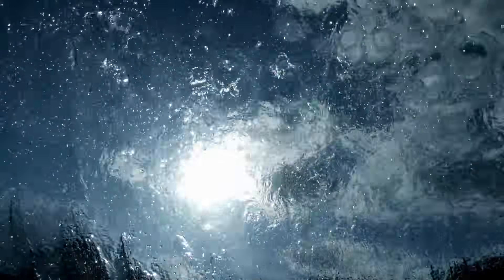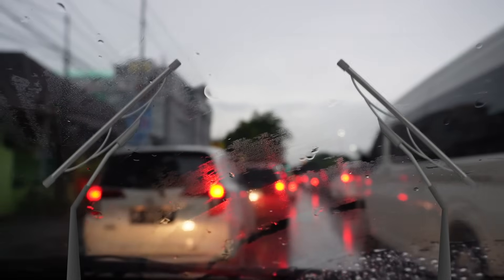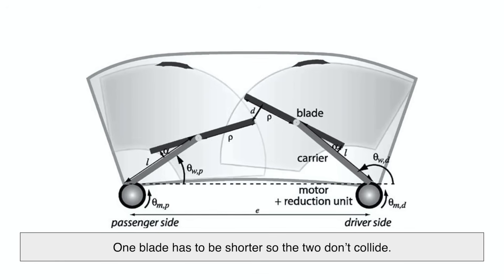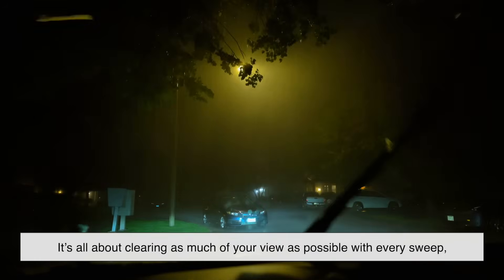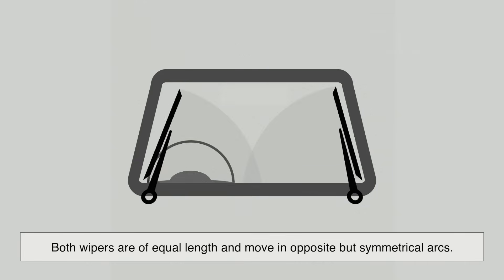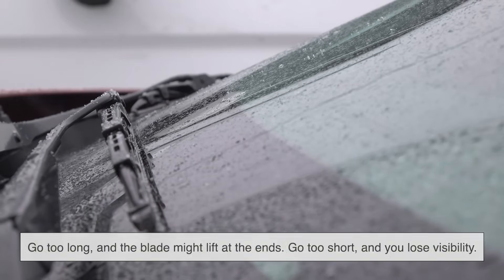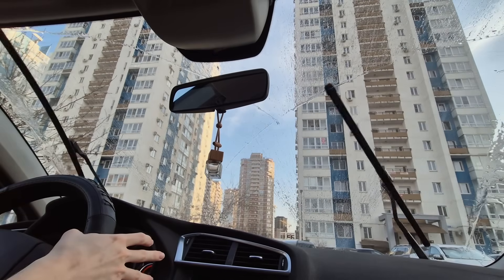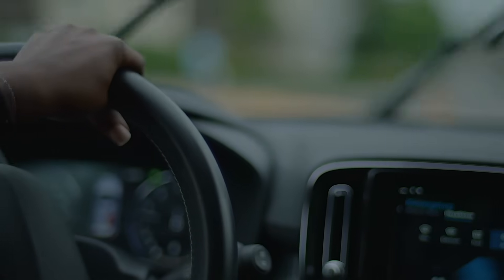Why Are Windshield Wipers of Different Size?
Have you ever noticed that your windshield wipers aren’t the same size? One is longer, the other shorter — and that’s not a design flaw. It’s a carefully engineered decision based on visibility, windshield shape, and the mechanics of how wipers move. In this video, we’ll explore why windshield wipers are different sizes, how blade length impacts coverage, and what happens if you replace them with the wrong size. Whether you're a curious driver or a car enthusiast, you’ll never look at your wipers the same way again!

⏱️ Timestamps:
00:00 – Intro: Ever notice mismatched wipers?
00:49 – The real job of windshield wipers
01:39 – Why identical blades wouldn’t work
02:32 – Why the driver’s blade is longer
03:26 – How wiper movement systems affect blade size
04:57 – Windshield shape and arc coverage explained
05:49 – Engineering precision behind the difference
06:36 – Conclusion: It’s all about visibility and safety